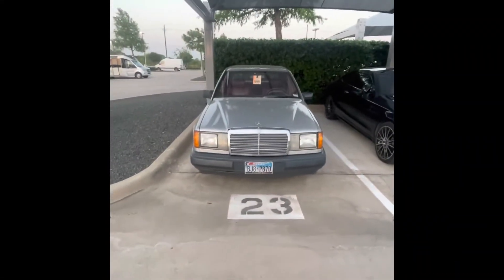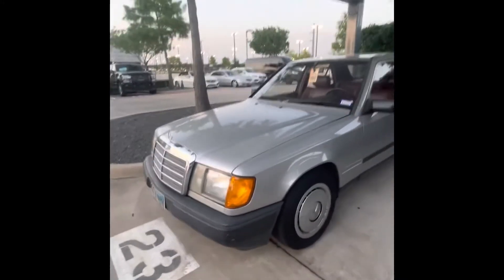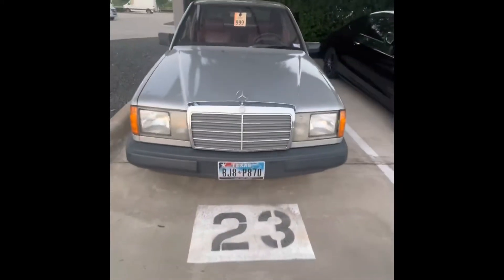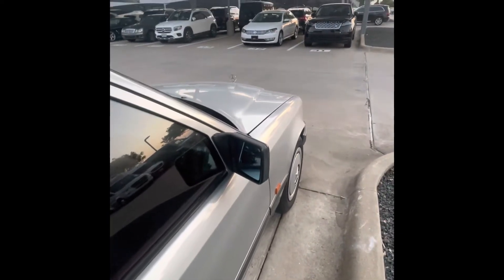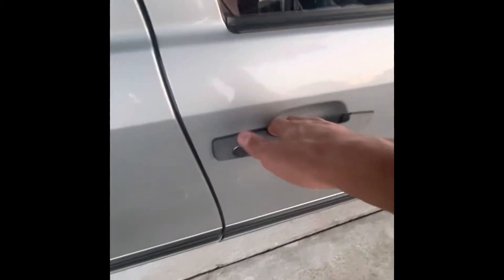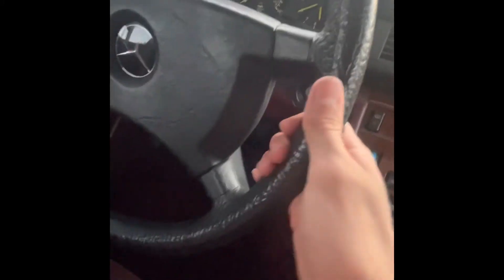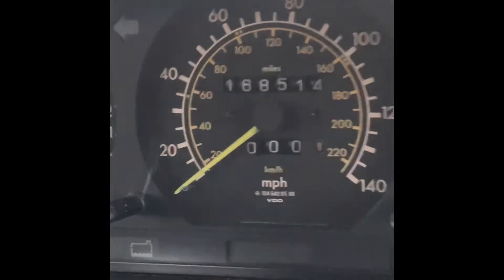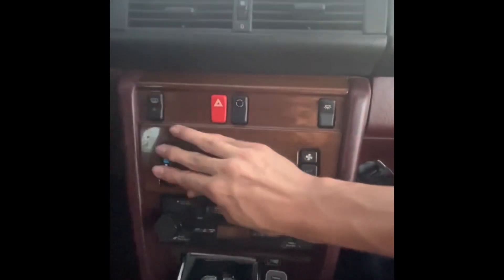W124 Mercedes-Benz 300D Review!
Hey guys! We have this old school Mercedes 300D. It’s a very solid car that reflects the build quality that came from the Germans before we got cars that came from Alabama. Enjoy!